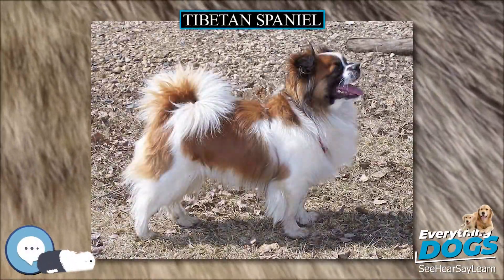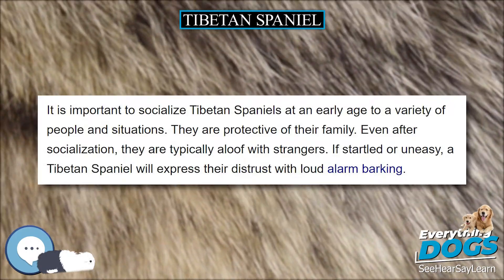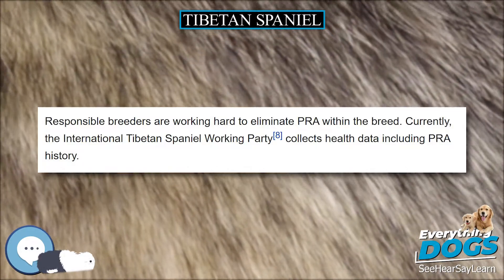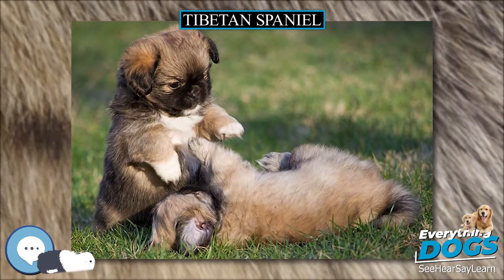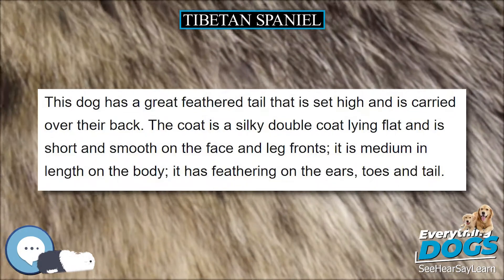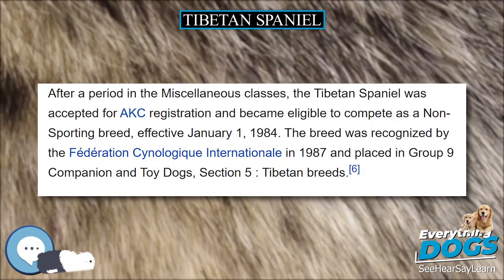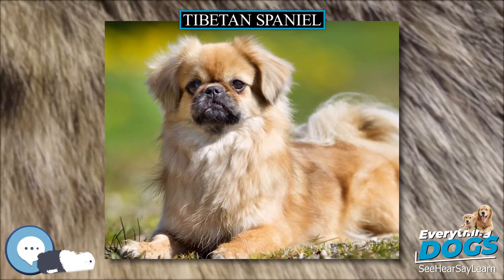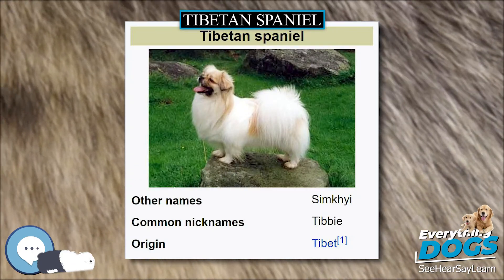Tibetan spaniel 🐶🐾 Everything Dog Breeds 🐾🐶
Amazon's Best Dog Food
Unique and Versatile Portable Hydration Dog Bowl
Audible Books about Dog Care and Training
Link to Amazon.com Store

The Tibetan Spaniel is a breed of assertive, small, intelligent dogs originating in Tibet. This breed is not a spaniel; in the original meaning of the term; its breeding and role differs from other spaniels and spaniels are gun dogs. The spaniel name may have been given due to its resemblance to the bred-down lapdog versions of the hunting spaniels, such as the Cavalier King Charles spaniel.